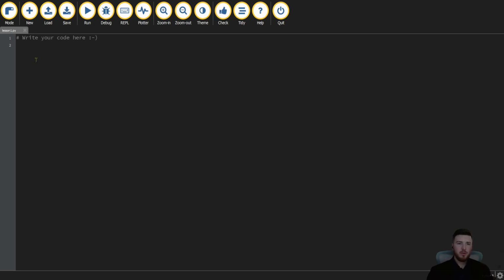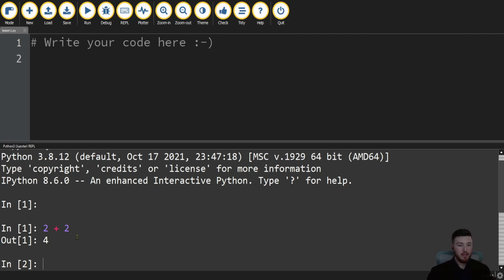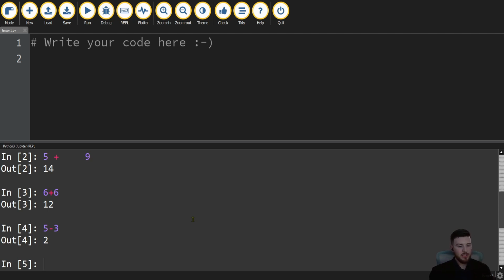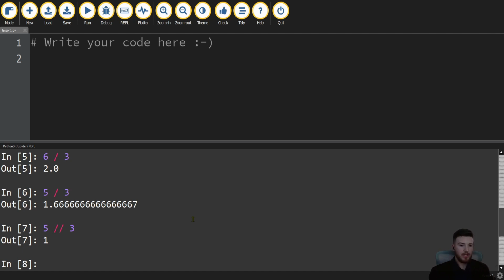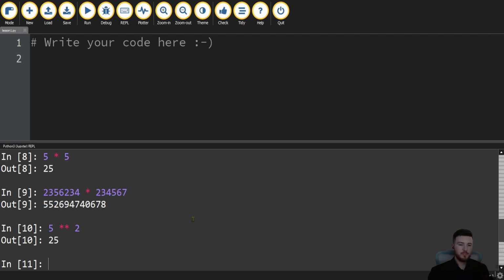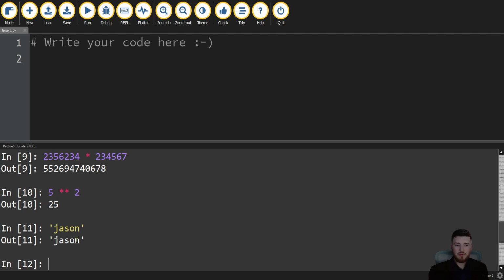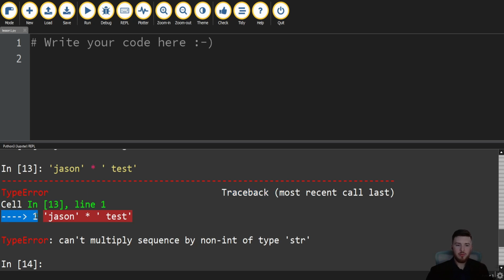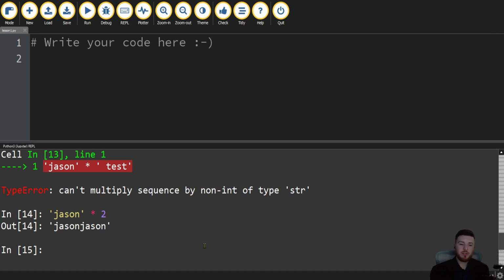Python Pioneers: Lesson 1 - The Interactive Shell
In this video we discuss the interactive shell in python. We take a look at expressions and basic math operations. These simple concepts will serve as building blocks for later lessons. Make sure you are following along in your editor and typing your own code.

Please note, that the voice for my co-host My Ai Guy is AI-generated, not a human voice. I generated his audio using the OpenAI TTS API.